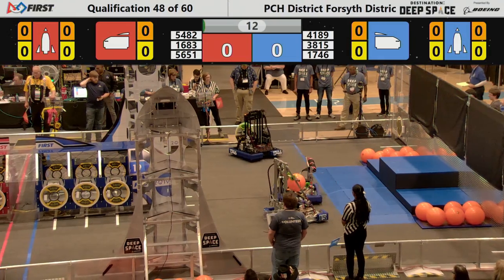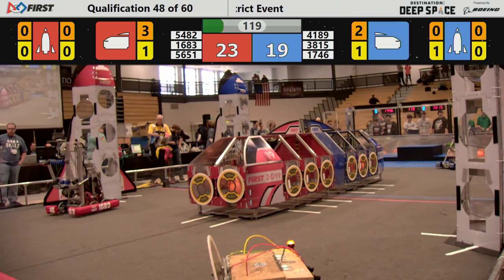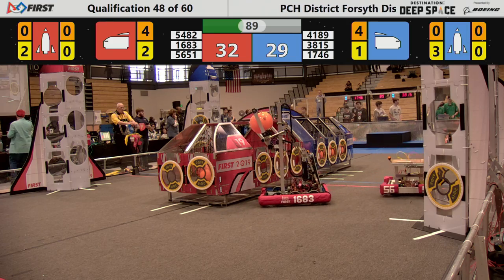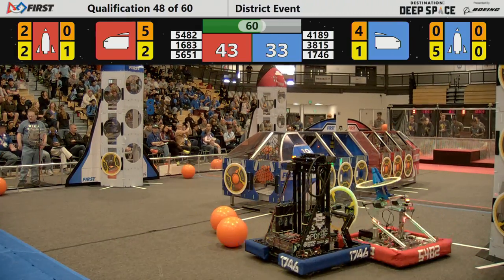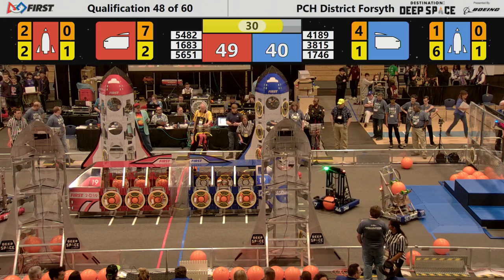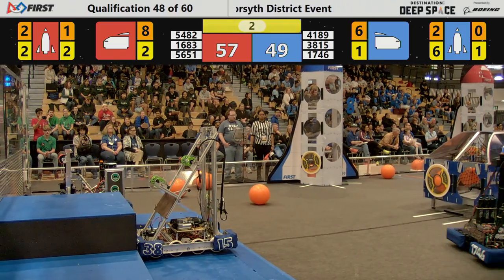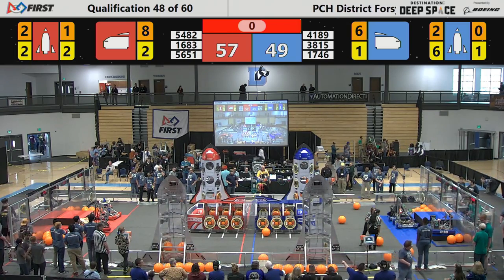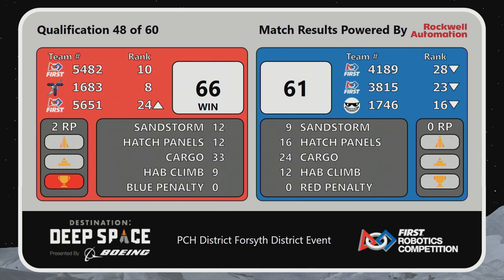2019 PCH District - Forsyth Event - Qualification Match 48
Footage of the 2019 PCH District - Forsyth Event is courtesy of GeorgiaFIRST AV Team.

To view match schedules and results for this event, visit The Blue Alliance Event